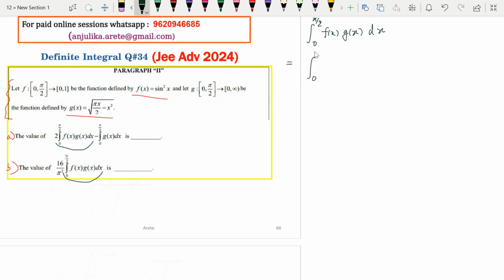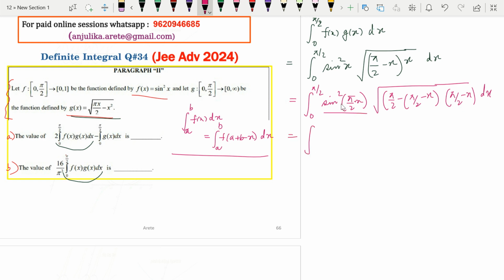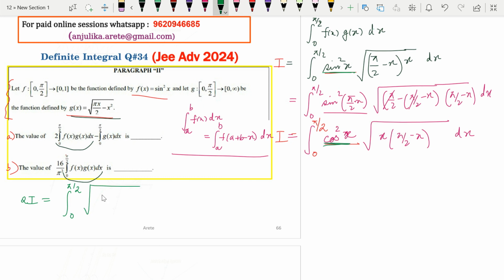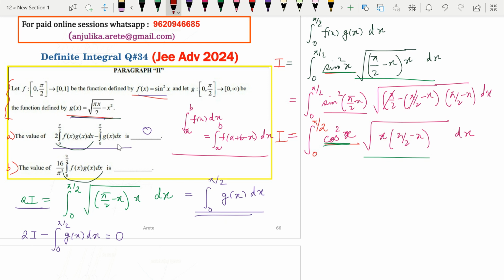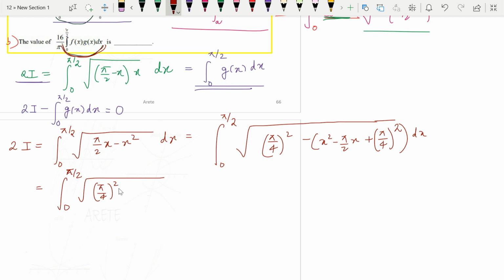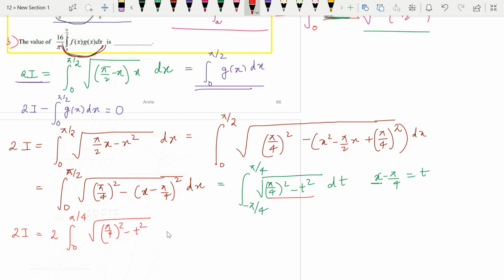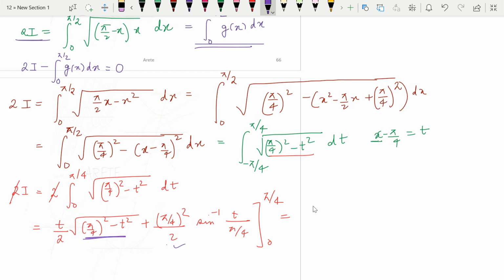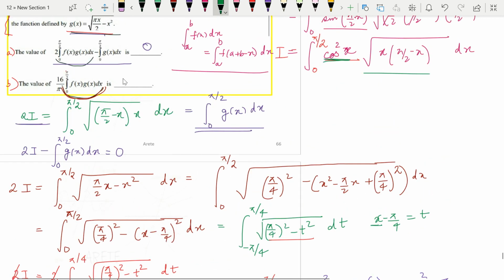#34 || Jee Adv 24 || Integration || Problem and Solution